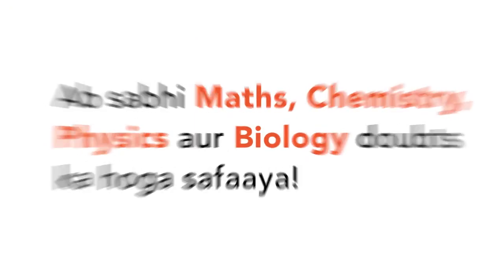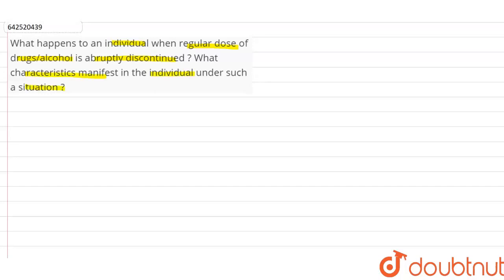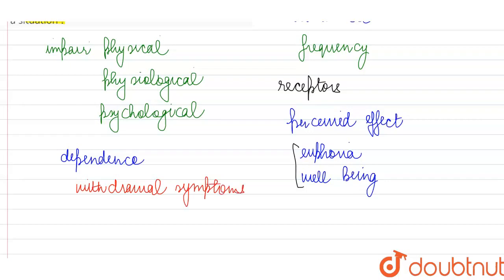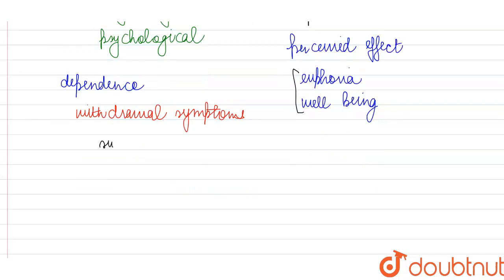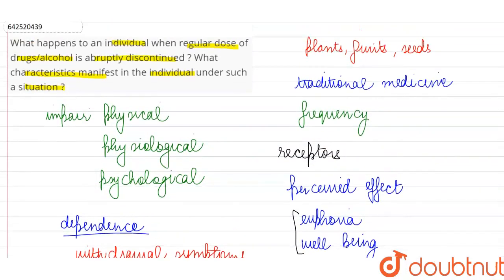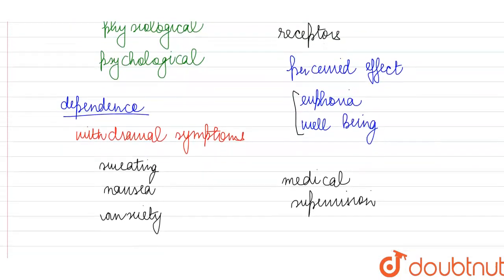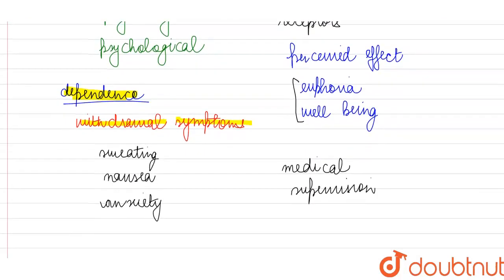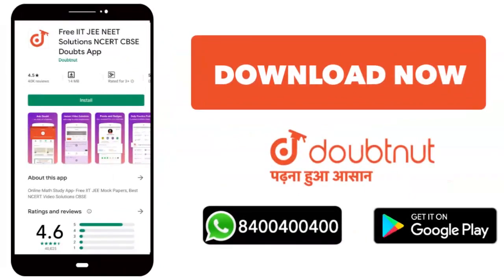What happens to an individual whenregular dose of drugs/alcohol is abruptly discontinued ? What ...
What happens to an individual whenregular dose of drugs/alcohol is abruptly discontinued ? What characteristics manifest in the individual under such a situation ?
Class: 12
Subject: BIOLOGY
Chapter: XII BOARDS
Board:CBSE

👉 Have Any Query? Ask Us.